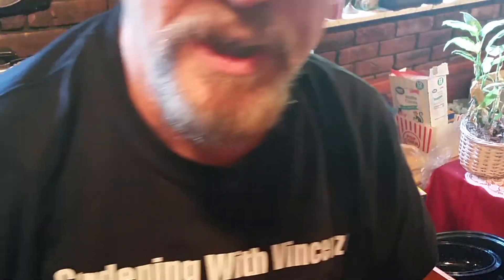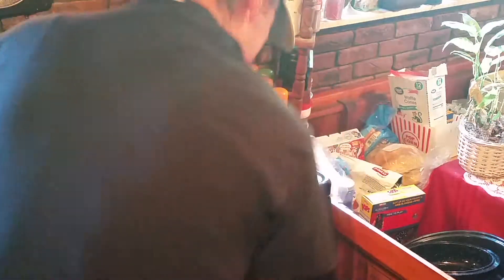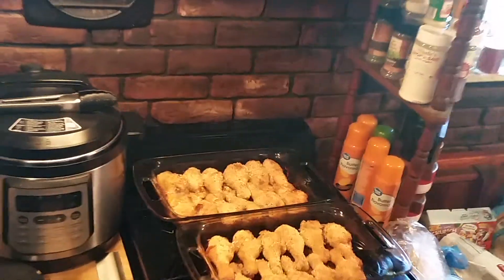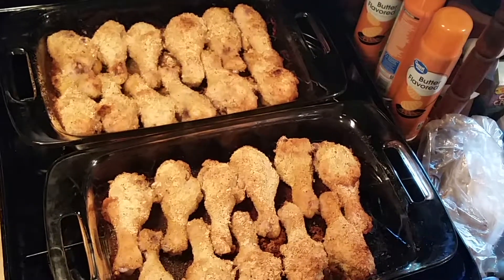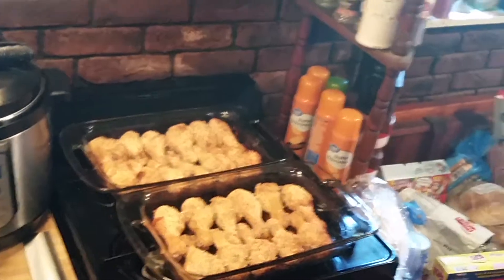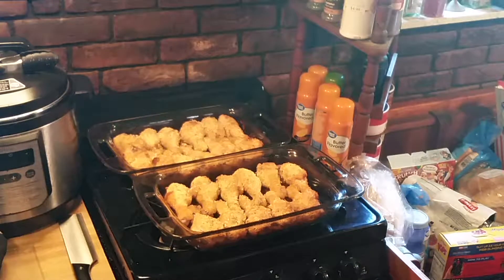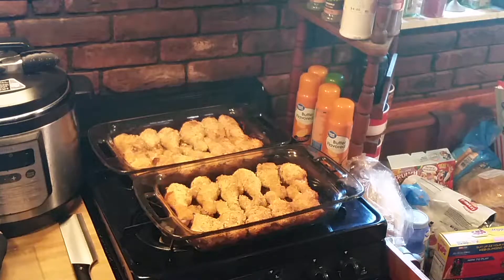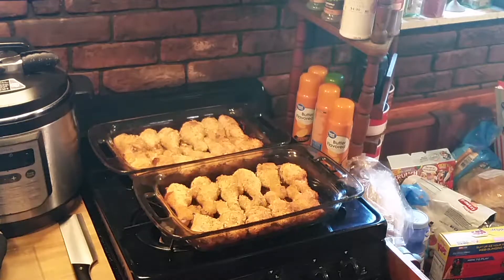Gardening With Vincenzo -GF Diabetic/Keto Friendly "Fried" Chicken in the Oven !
GF Low Carb Diabetic/Keto Friendly " Fried" Chicken in the Oven. ..Another Original Recipe from Vincenzo's Kitchen!